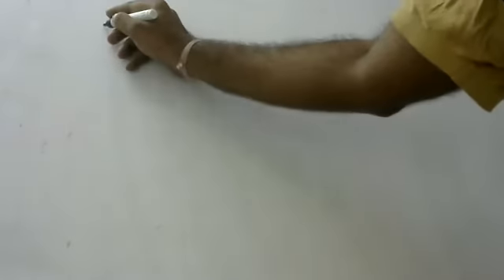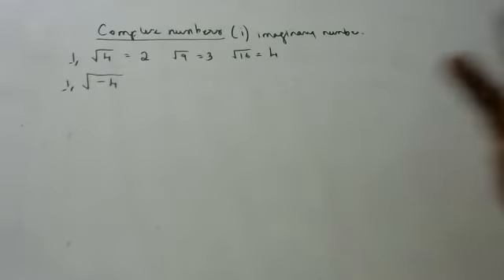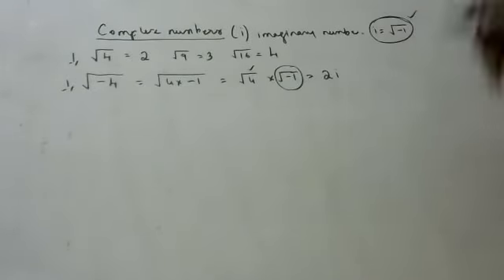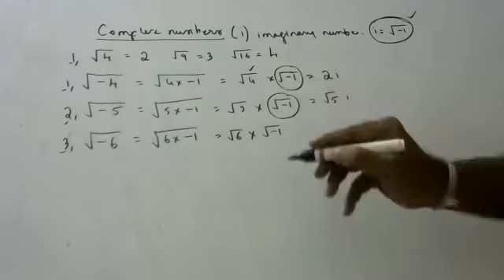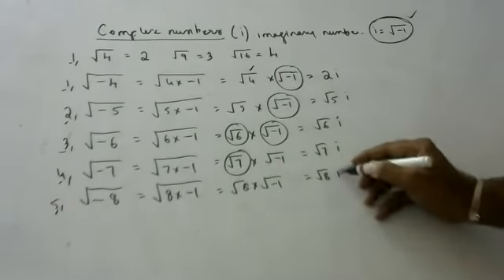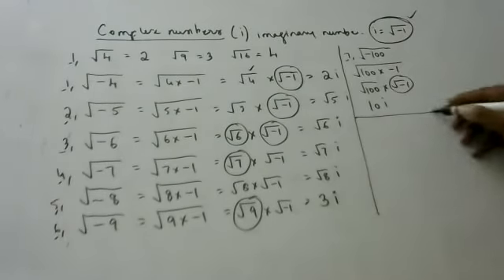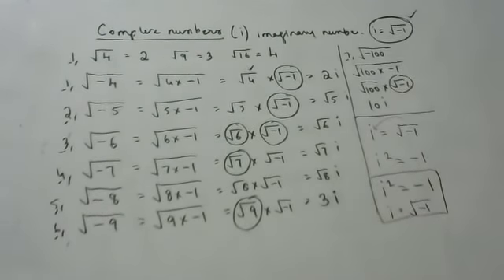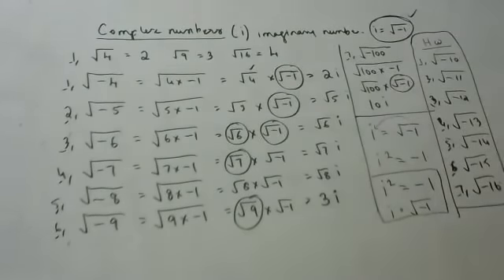complex numbers basics on i with work sheet in description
find the values of

root of minus

2

3

4

5

6

7

8

9

10

20

16

25

100

150

256